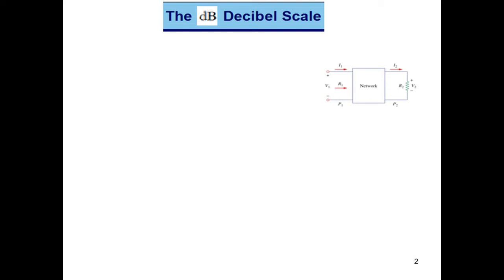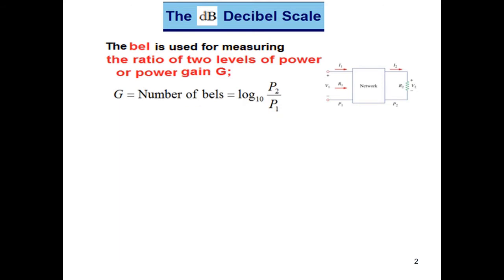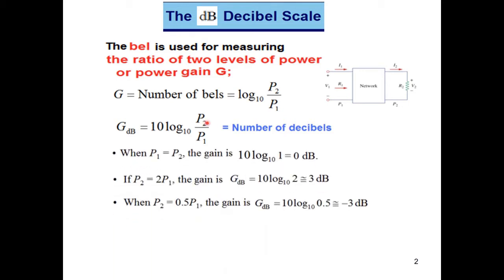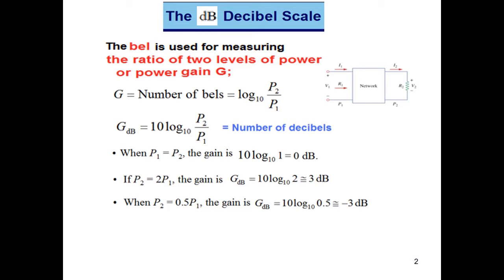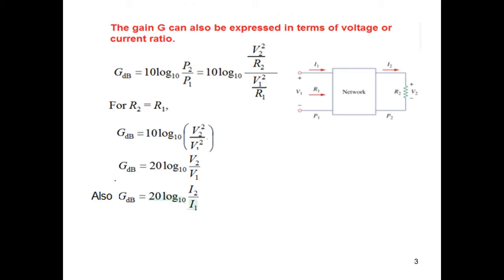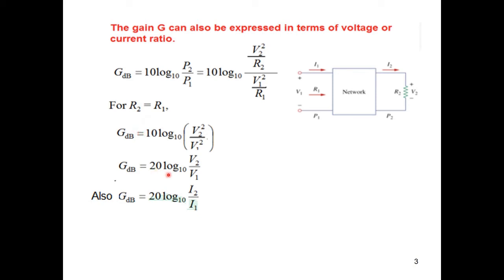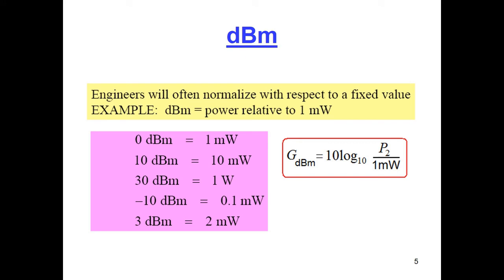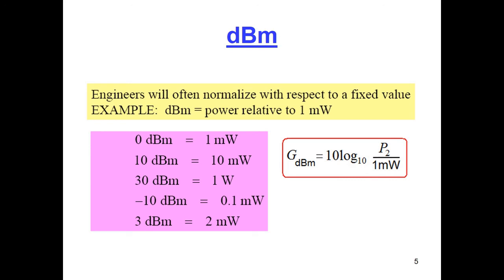(English)ENA || The Decibel Scale: What is dB? Everything You Need to Know!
(English) Ch-14 || The Decibel Scale || What is dB ?
In this video, we explore the decibel scale and answer the question, "What is dB?" The decibel (dB) is a logarithmic unit used to measure sound intensity, power levels, and signal strength in various fields, including audio engineering and telecommunications. We will break down the concept of decibels, explain how they are calculated, and discuss their significance in everyday life. Whether you're a student, a professional, or just curious about sound and signals, this video is packed with valuable insights.